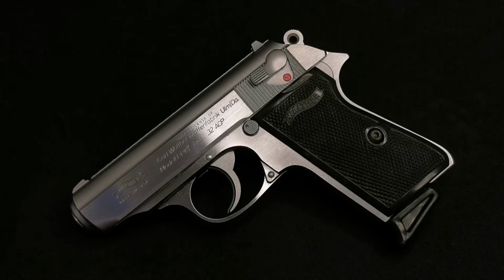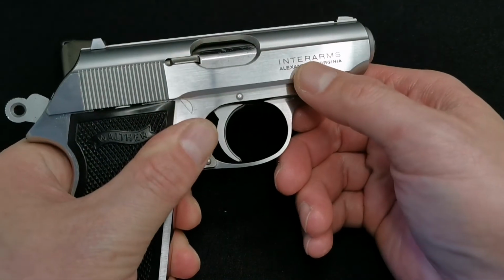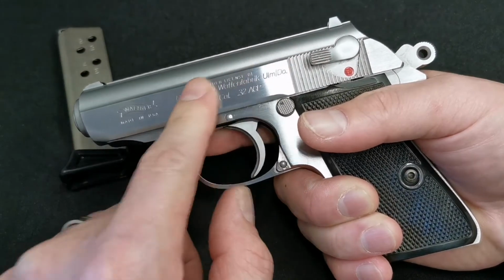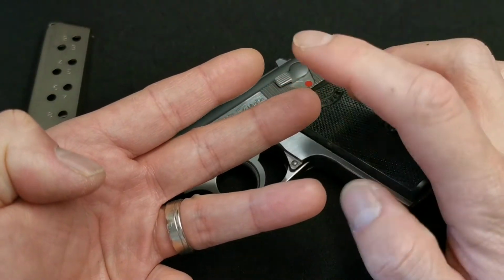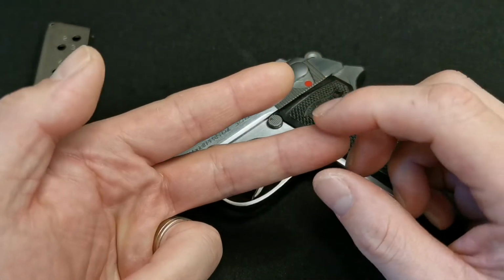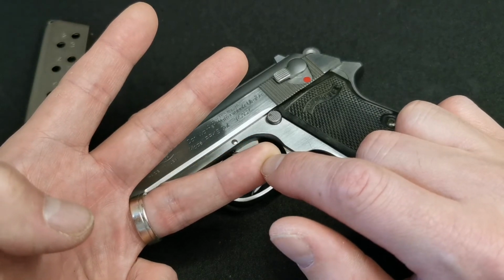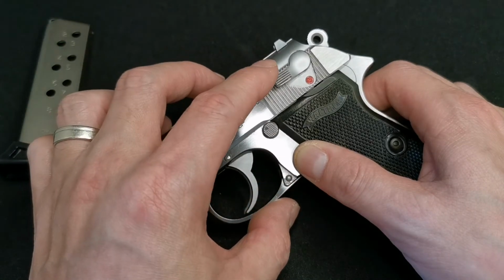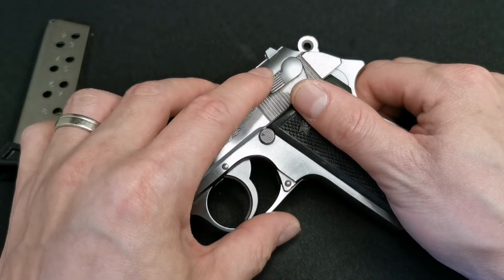Gun Ownership outside of the US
This video is a BRIEF description of how gun control is applied in Indonesia. I discuss in general about legal gun ownership, types of allowed guns for sports and defense (ccw).

The gun control here to some degree is enforced through pricing, whether or not it's effective is a discussion for another time, but this is just an interesting comparison of how it differs from the ones in the US.